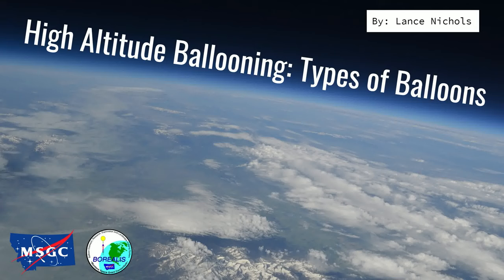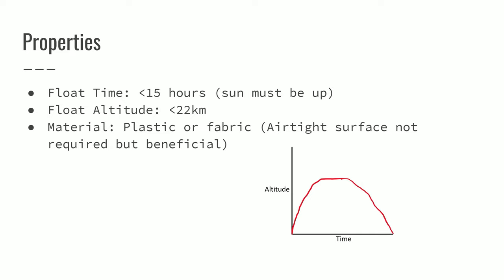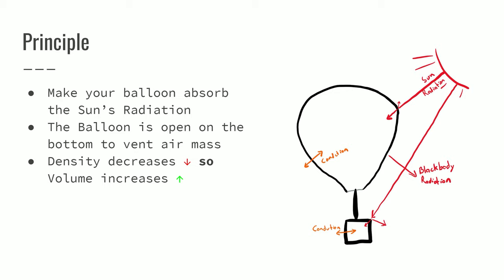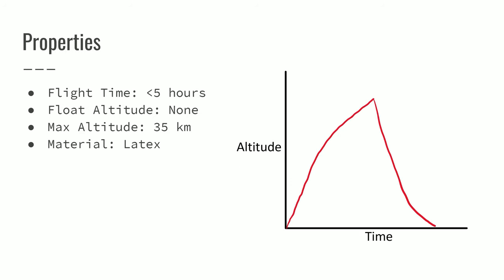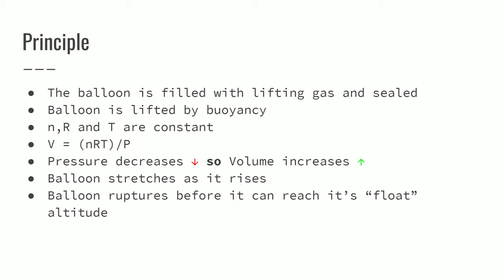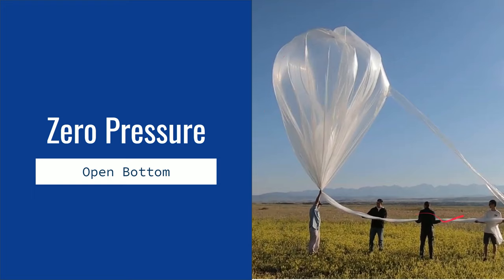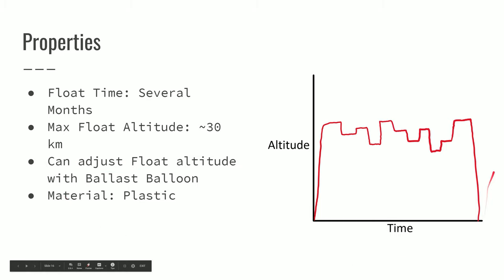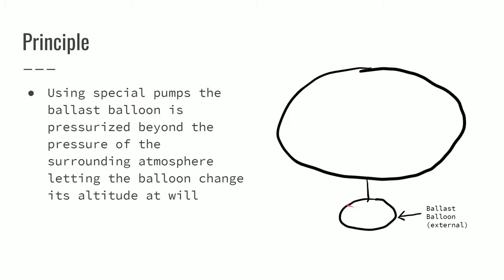High Altitude Ballooning #2: Types of Balloons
Made for MSGC MSU BOREALIS.